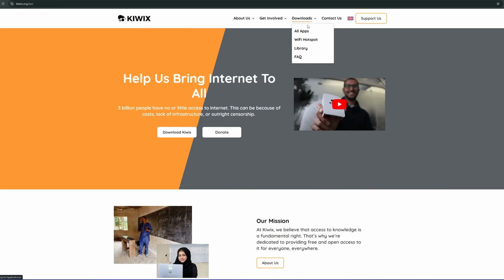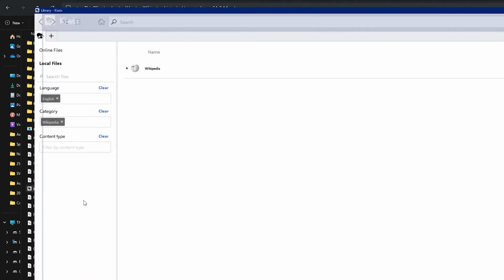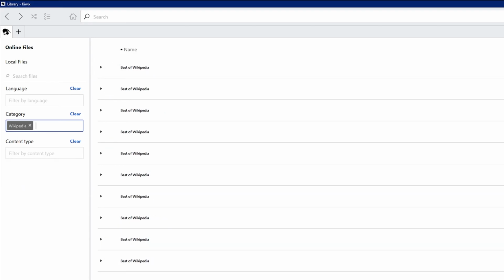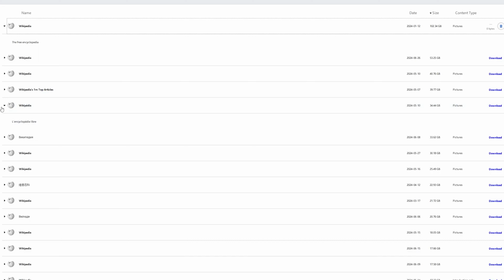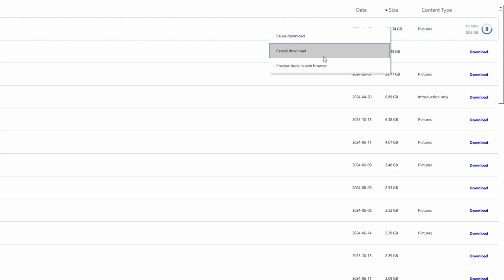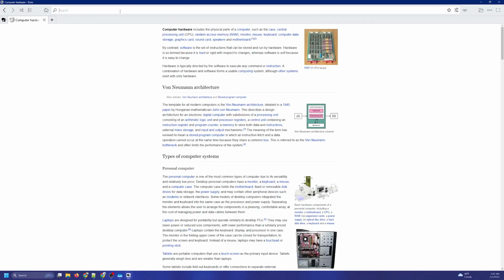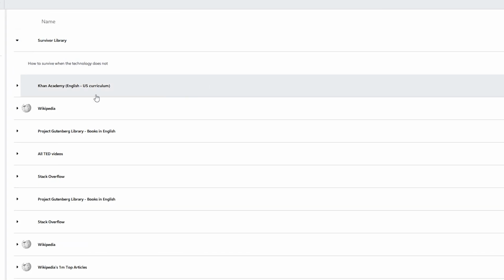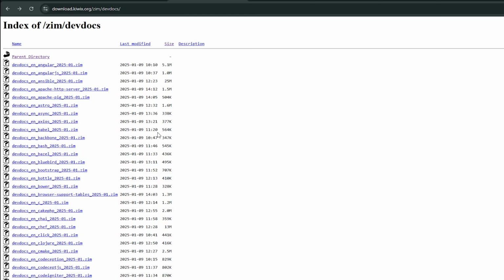How to Download All of Wikipedia with Kiwix for Offline Viewing and Backup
Quick tutorial showing you how to use Kiwix to back up Wikipedia. Help preserve data.